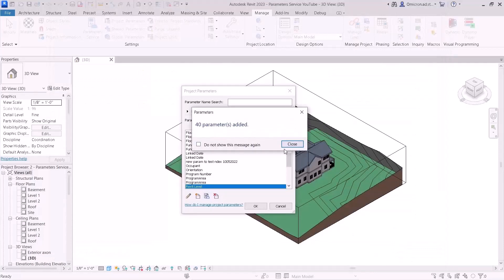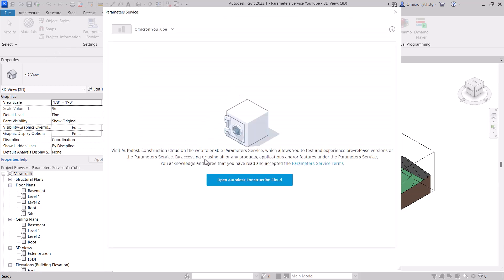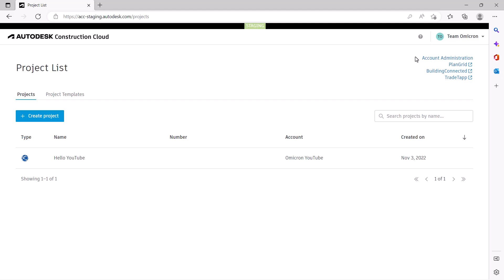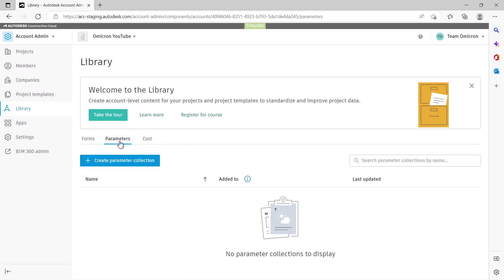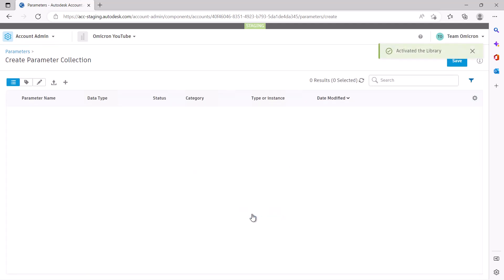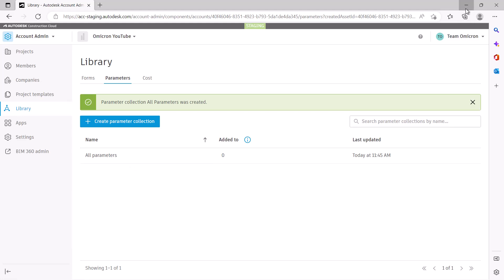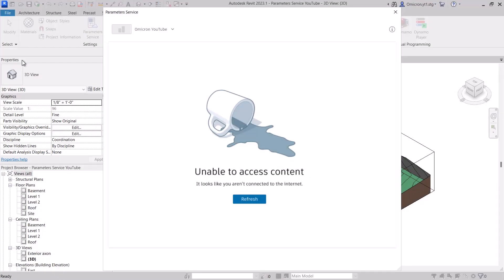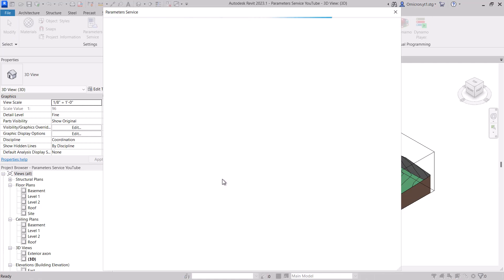Autodesk Parameters Service, Part 2: Setting up an account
Learn about how to set up your account for the Parameters Service, and some errors you may encounter.  The Parameters Service is available in the Autodesk Construction Cloud and AEC Collection with Autodesk Docs. Keep your Revit parameters up to date easily, securely, and globally for your AEC project teams.

The Parameters API Closed Beta is running until January 13th, 2023.  If you are interested in testing and providing feedback on this API, sign up

Check out our roadmap and share your views, lets us know what is Critical, Important, or Nice-to-have for your design work. Autodesk Product Roadmap for Parameter Service

Check to see the status of Autodesk’s services.